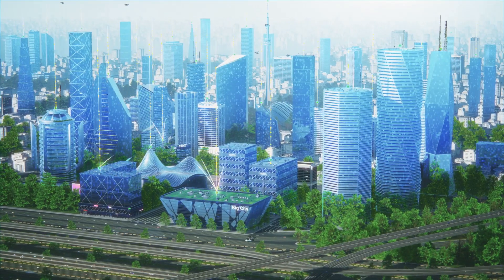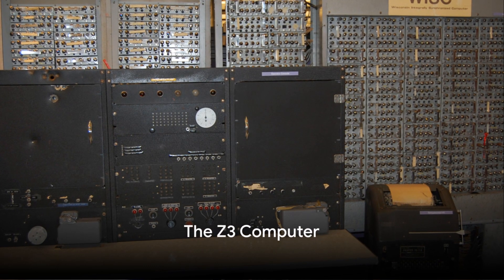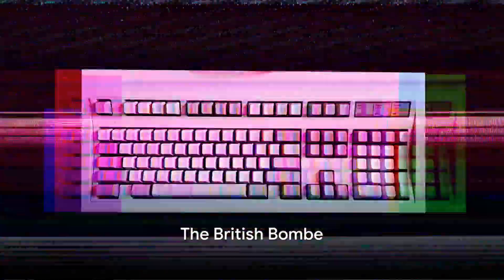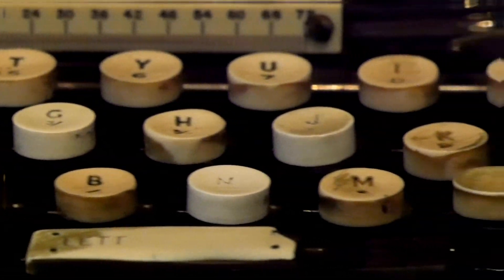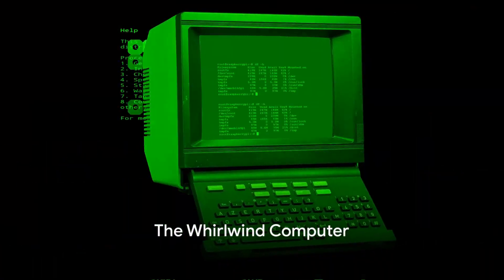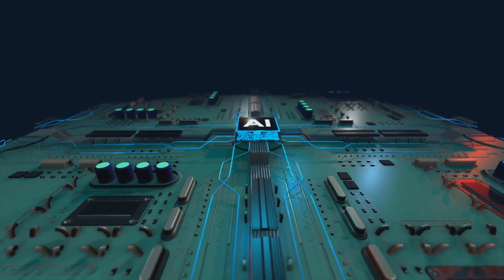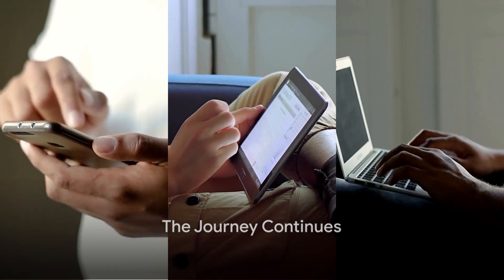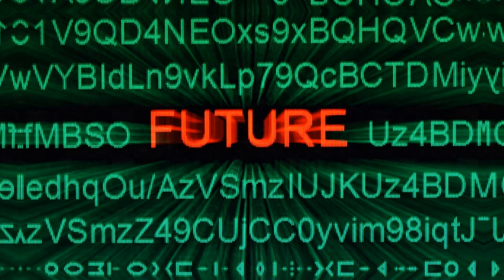Journey Through Computer History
Join us on a  journey through the incredible history of computers! From their humble beginnings to the modern marvels we rely on today, this video is packed with fascinating facts and captivating stories that will leave you in awe. Dive deep into the groundbreaking inventions, key milestones, and remarkable advancements that have shaped the world of computing. Discover how visionary pioneers paved the way for the smartphones, laptops, and artificial intelligence we can't live without. Prepare to be amazed as we unravel the secrets behind these indispensable machines. Don't miss out on this epic adventure through the evolution of computers! Let's uncover the hidden gems of computing history together!